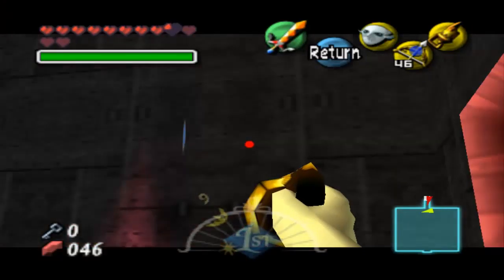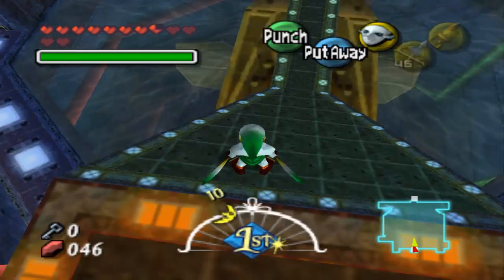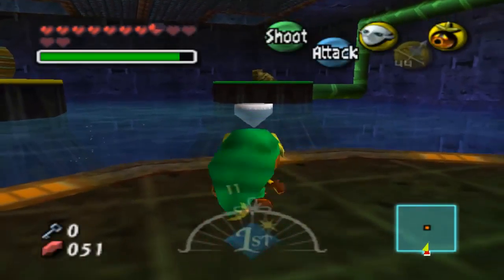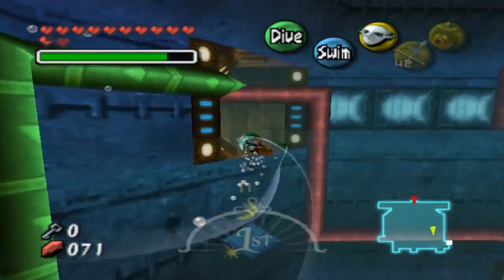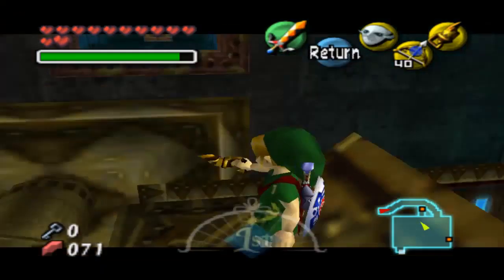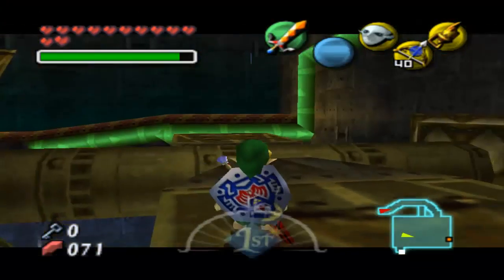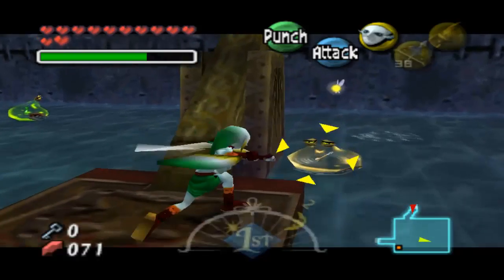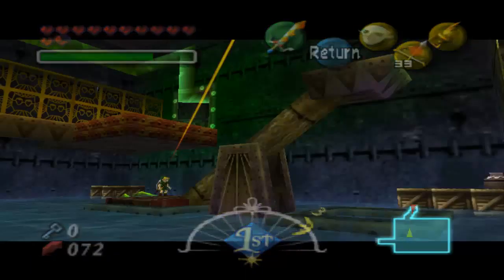The Legend of Zelda: Majora's Mask, Part 17 - GYORG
Welcome back to Majora's Mask! BEWARE THE RAGE! In this episode, Link takes on the rest of the Great Bay Temple, along with its boss. I think I raged more on this episode than the entirety of my channel.